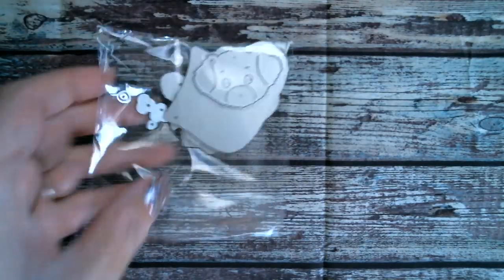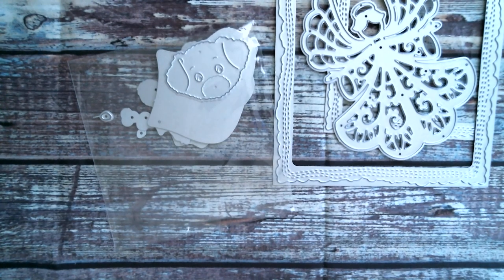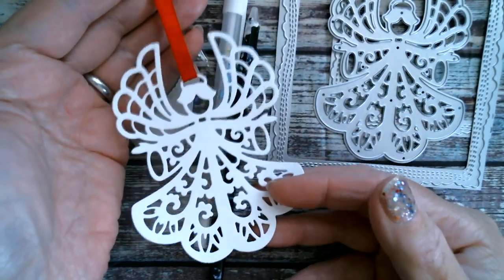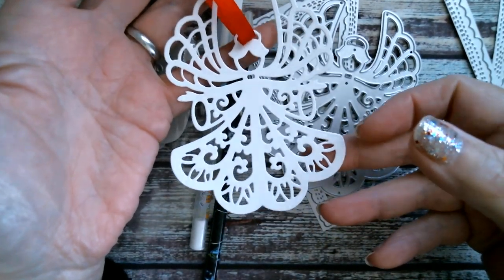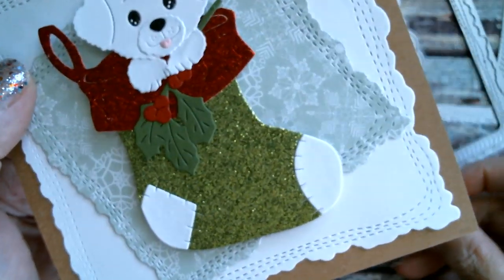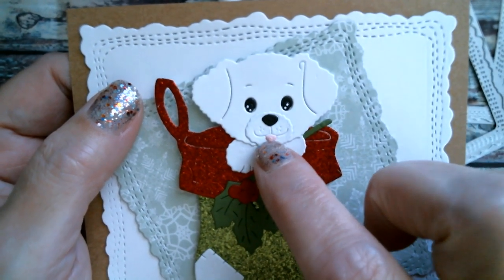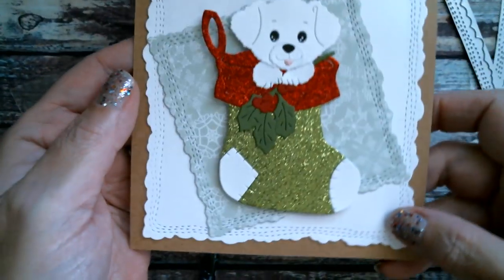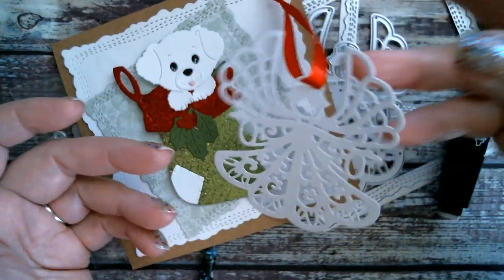MX-Art Project Share *Daily Hot Picks*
I create videos using products for which I am compensated
All products used are the copyright/sole ownership of the sellers/stores on AliExpress
My use and review of products in my videos is always honest. I will never use anything that doesn’t work, and where there is a fault, I will verbally declare it.
Owing to new COPPA laws and rules, I wish it known that I do not specifically create videos for children
Pattern Cardstock - Tuesday Morning
White/Kraft Cardstock - Michael
Color Cardstock - Joann
Glue - Dollar Tree
MX-Art Angel
MX-Art Puppy
Wavy Frames
Satin Ribbon
Touchfive Single Pens
White Gel Pen
Wax Pick-Up Tool
*Daily Hot Picks*
Large Card Fronts
KSCRAFT New Arrivals
Andy's Store New Arrivals
Christmas Charms